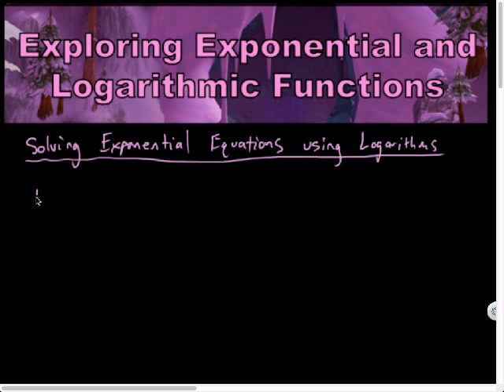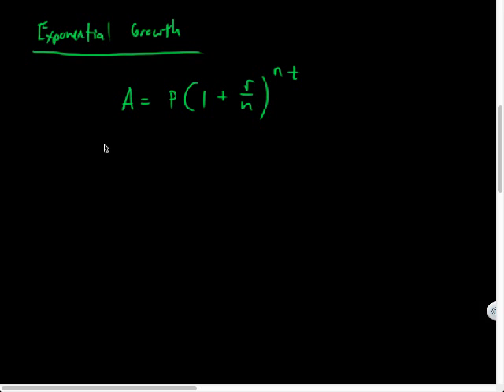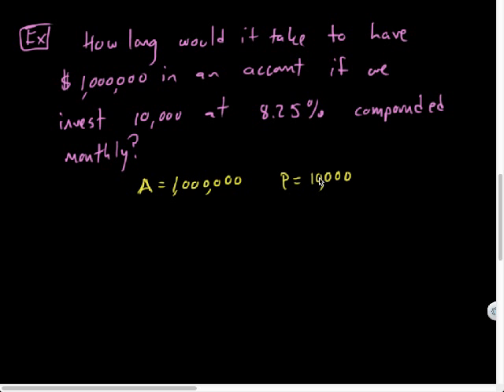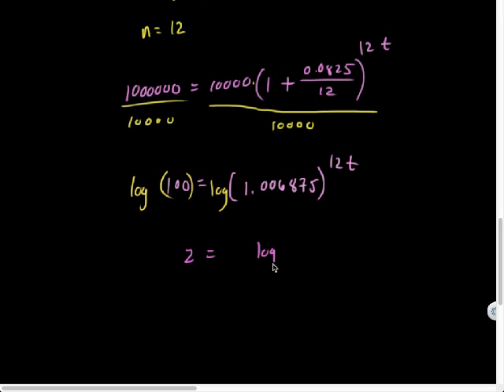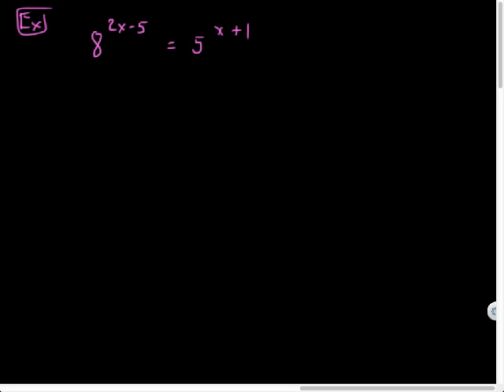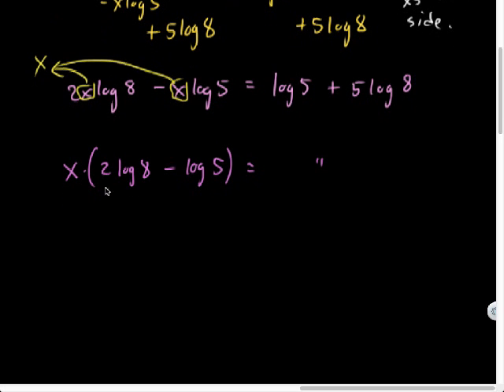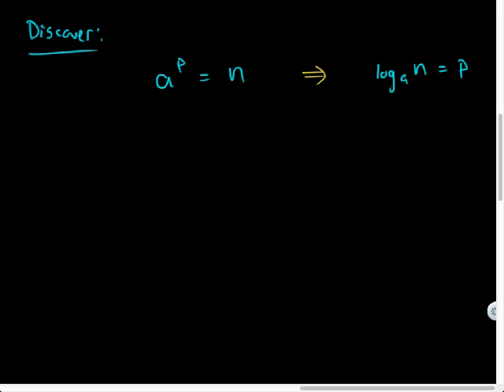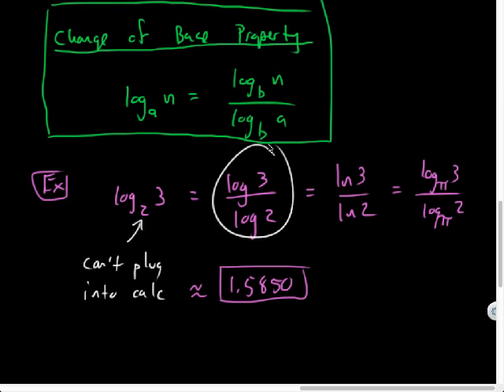Solving Exponential Equations Using Logarithms